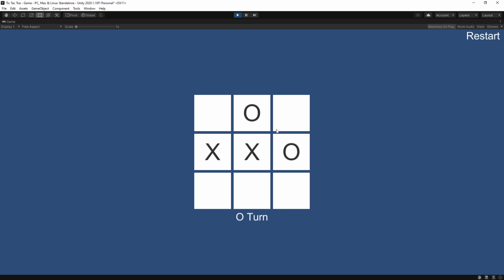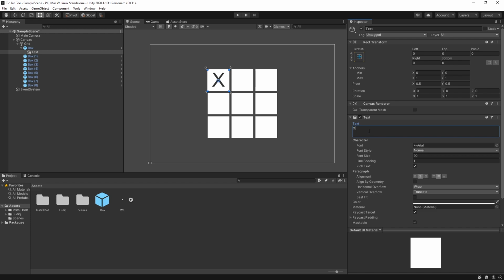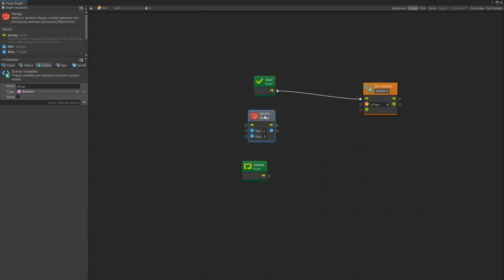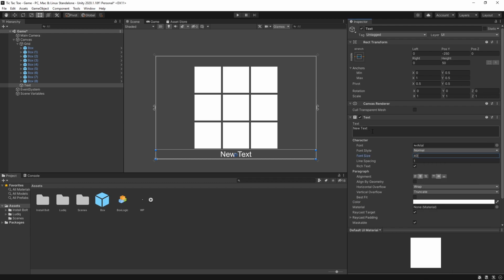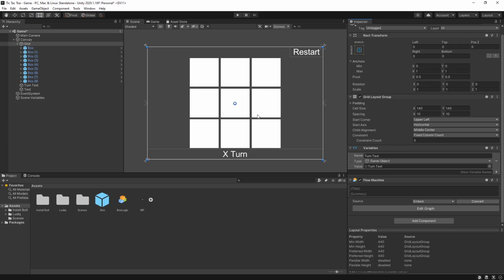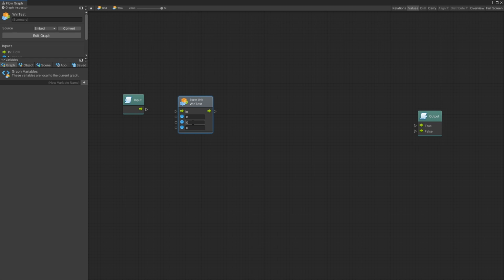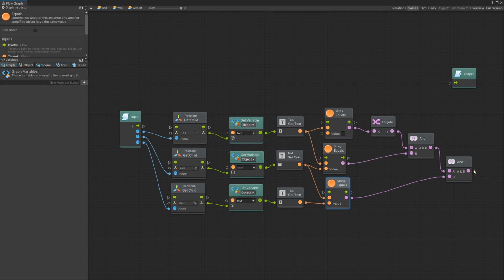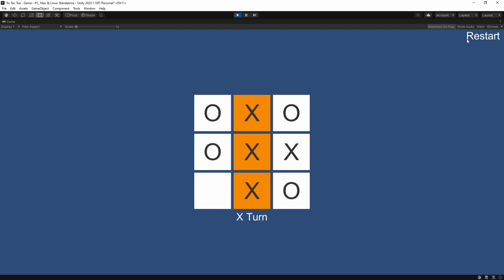Make Your First Game with BOLT(Unity Visual Scripting) - Tic Tac Toe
Hope you find lots of useful info and learn a lot from this video.